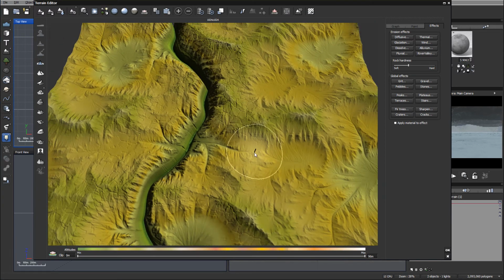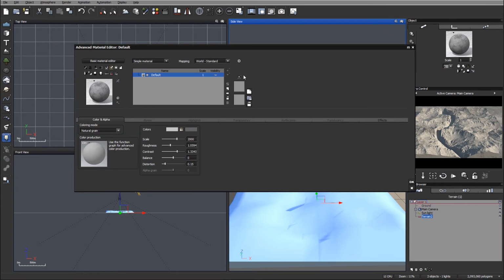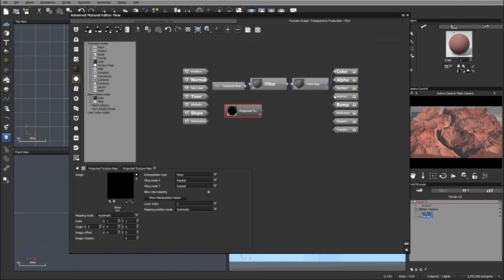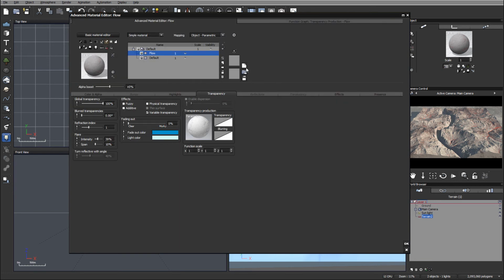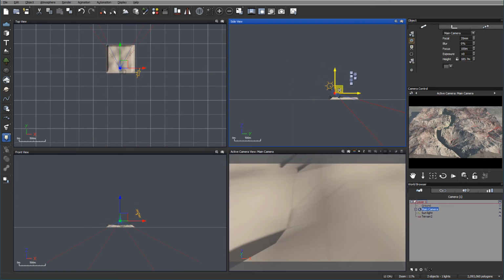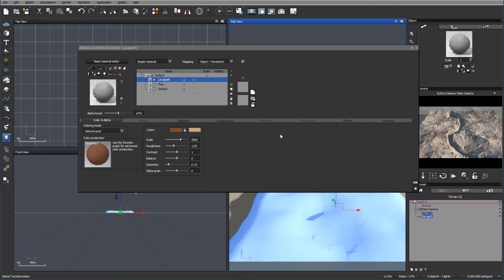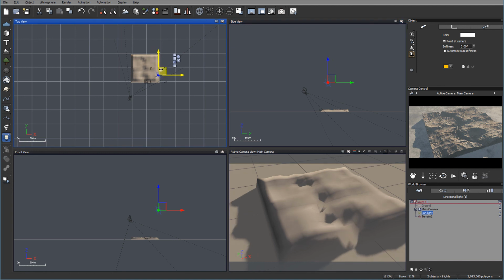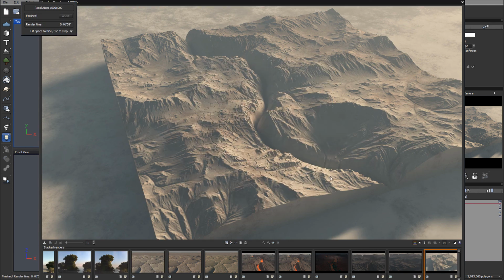World Machine tutorial. How to make Lava path in World Machine, part 4